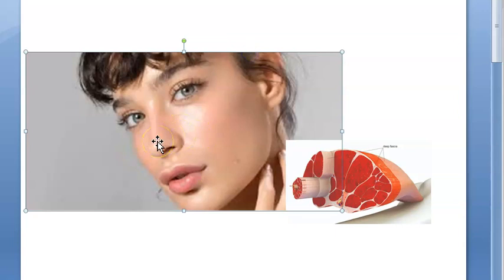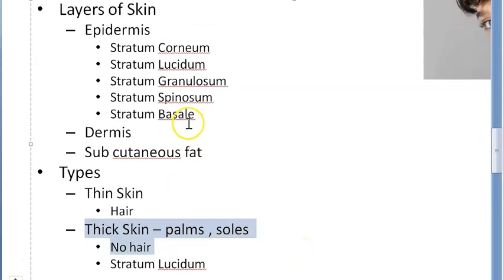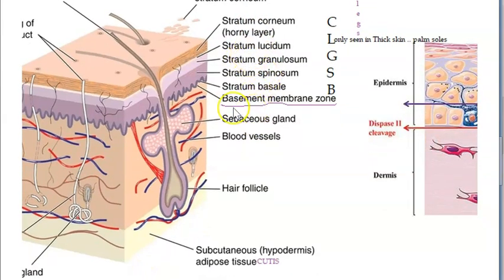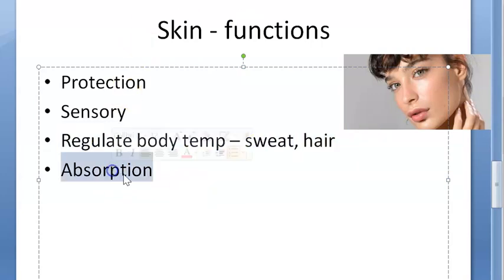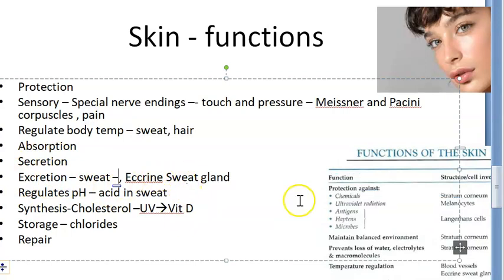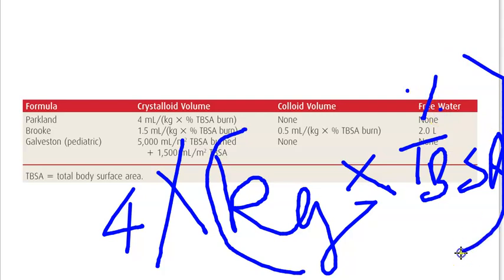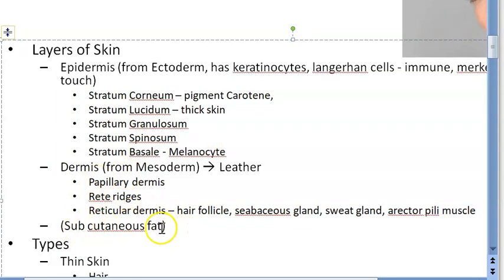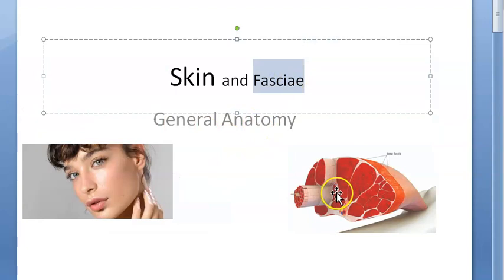Anatomy 800 Skin and Fasciae General Anatomy Dermatology introduction Layers Types Thick Thin